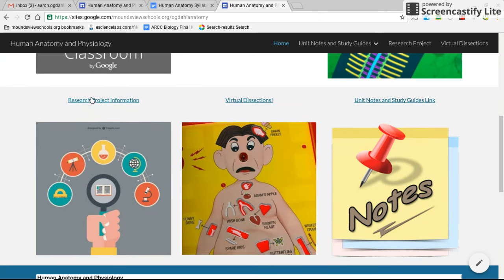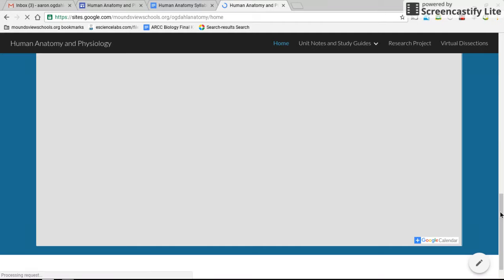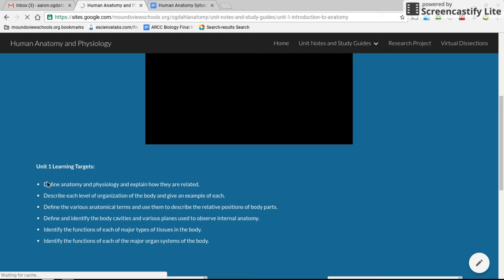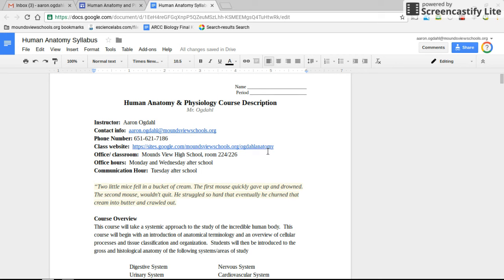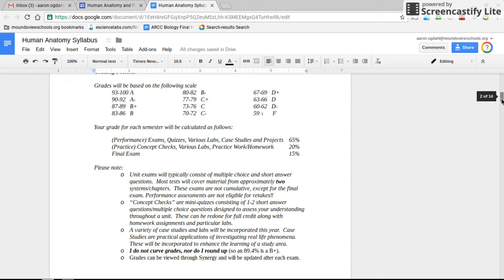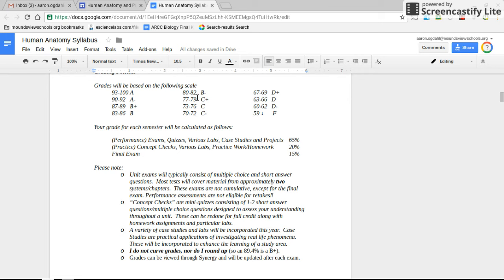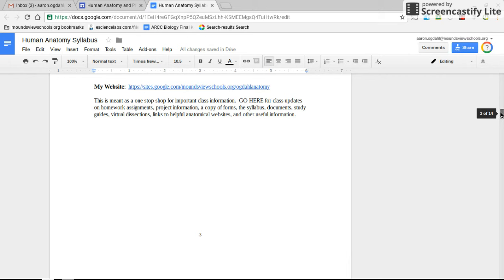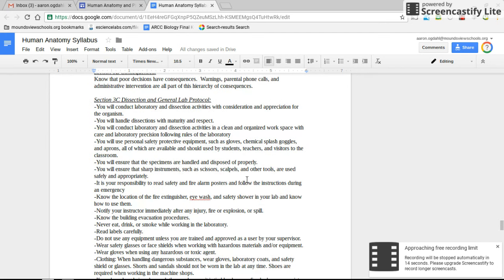Human Anatomy Course Website